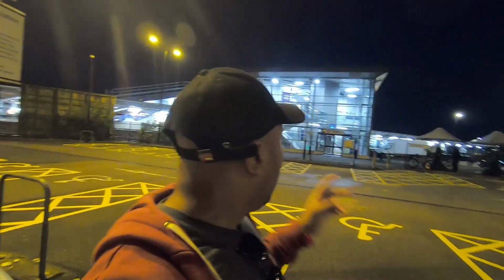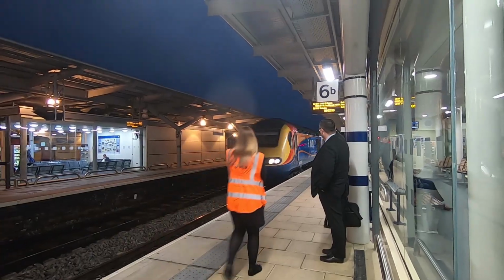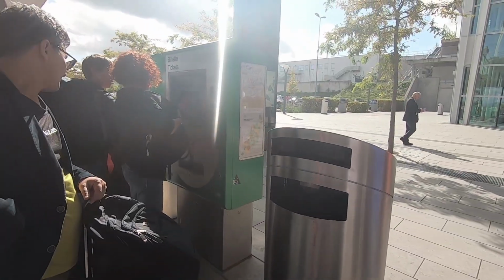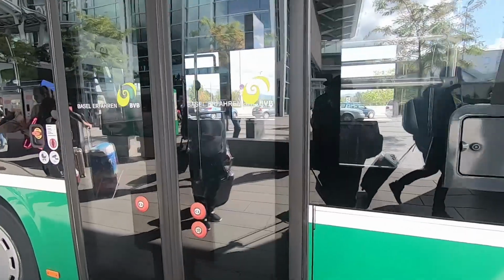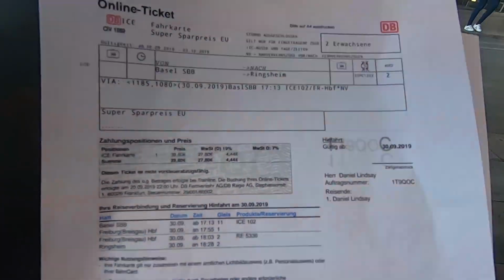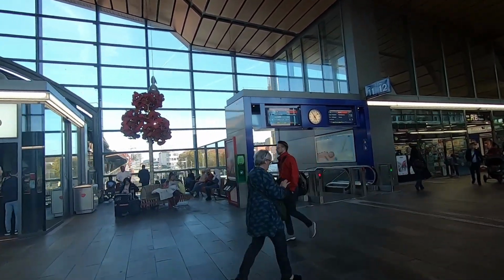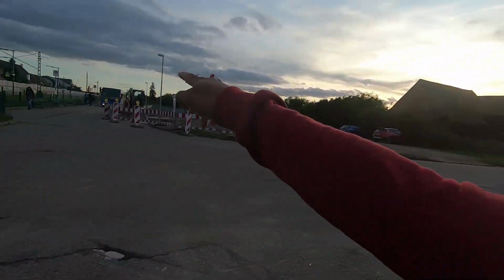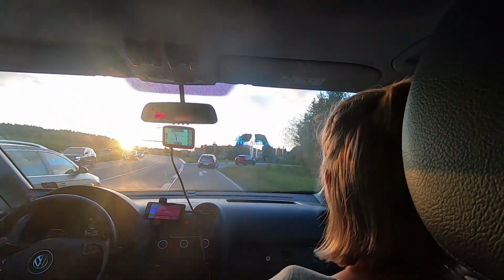Europa Park Travel Vlog 2019 (STEP BY STEP guide from UK to Europa Park)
watch this Travel Vlog if you are thinking about visiting Europa Park in Rust, 20 min taxi drive away from Ringsheim train station. All the information and websites we use to make this travel to Europa Park was easy to read and understand too. please if you need any help with any of the information please get in touch.

if you are catching the Europa Park bus it will cost you 2.65 Euros
Catchinmg the Taxi will cost you 18.00 Euros.